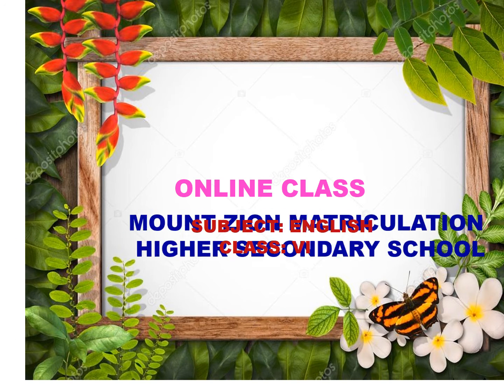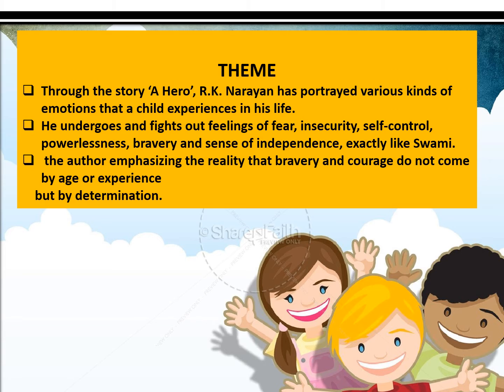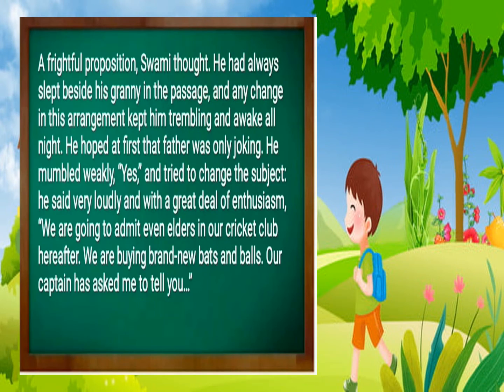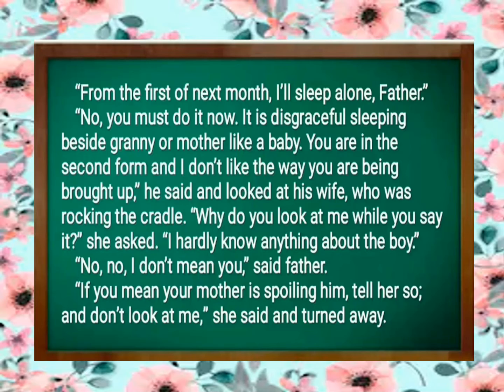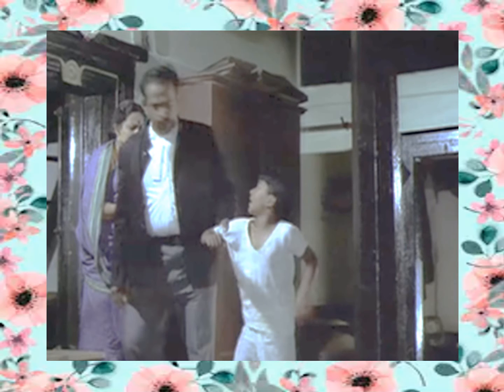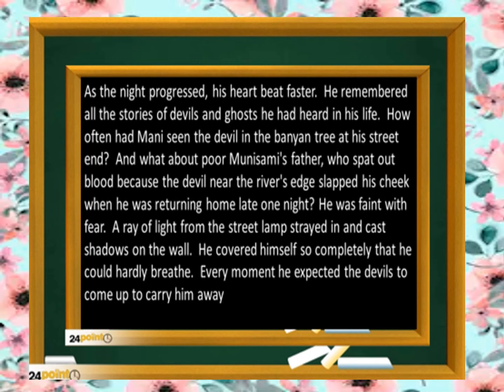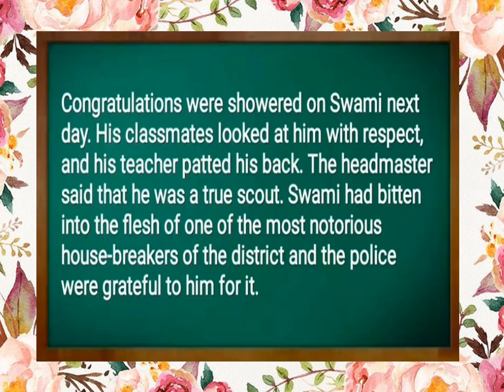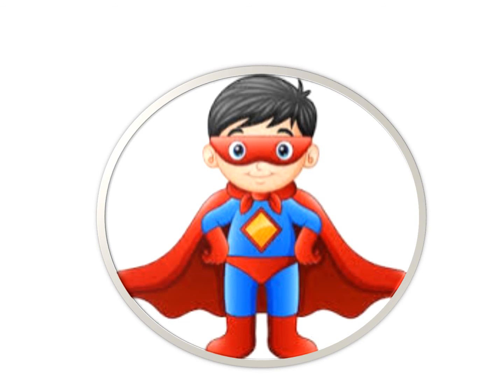6th English Unit 3 Ln 1 Hero